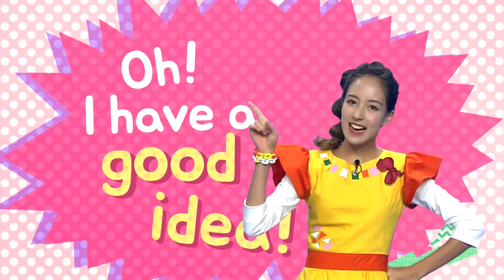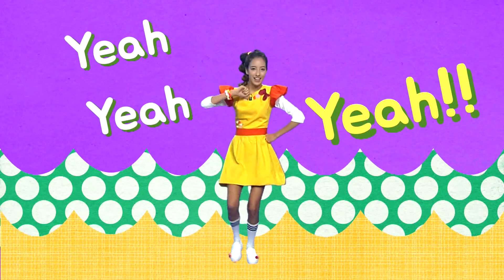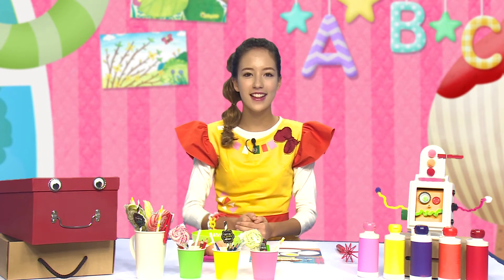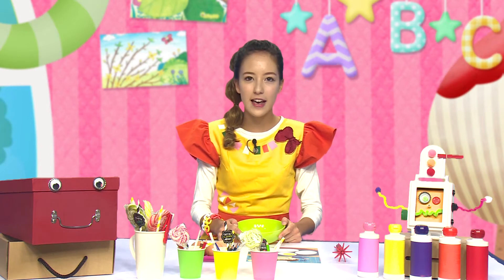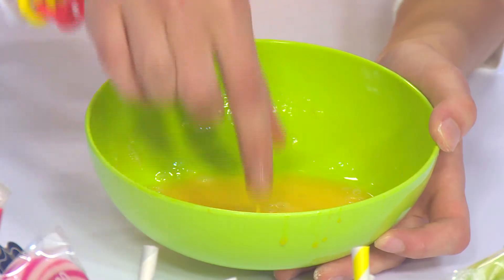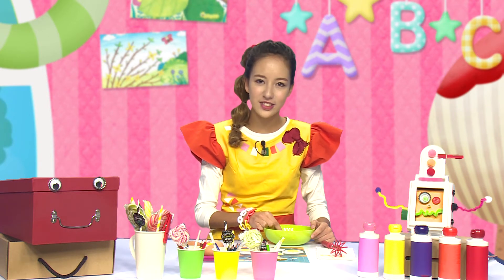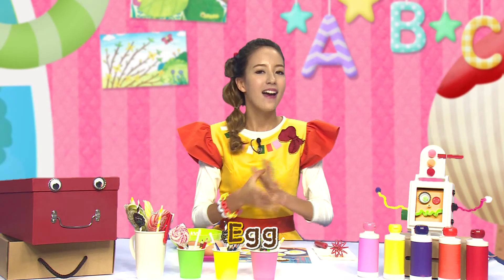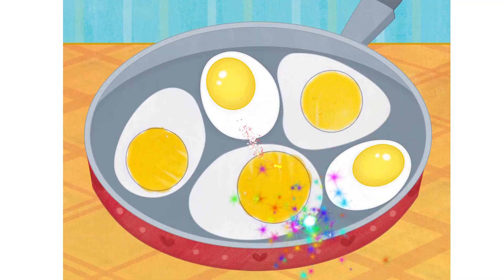달걀 노른자로 만든 달걀 프라이 |뚝딱뚝딱ABC 만들기 #9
"Egg & Elf
달걀 노른자로 만든 달걀 프라이"